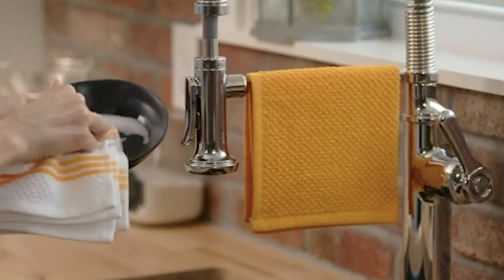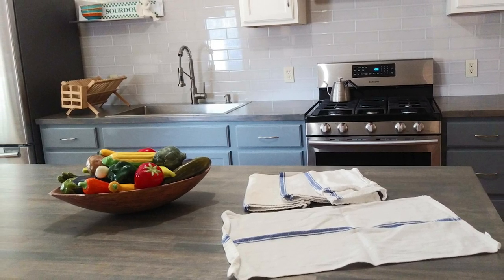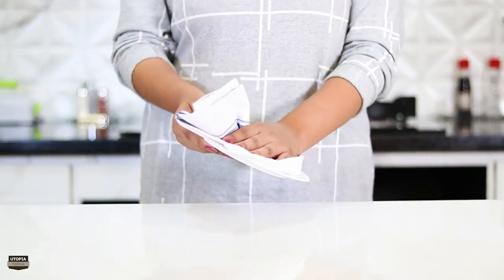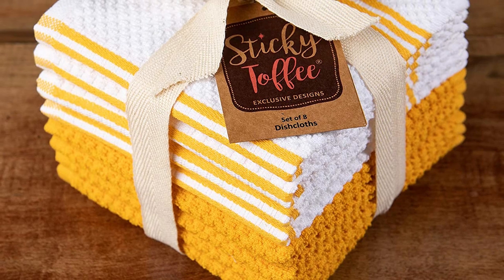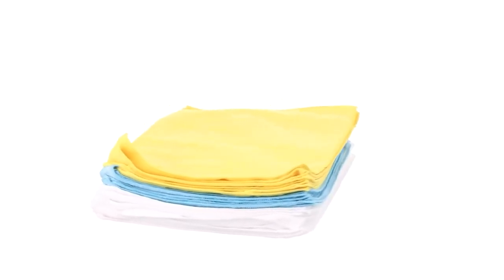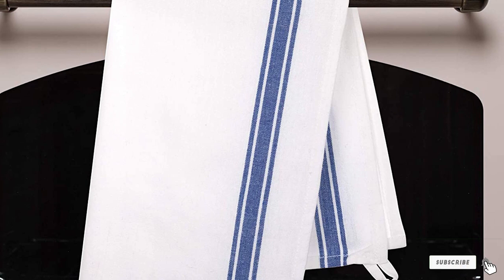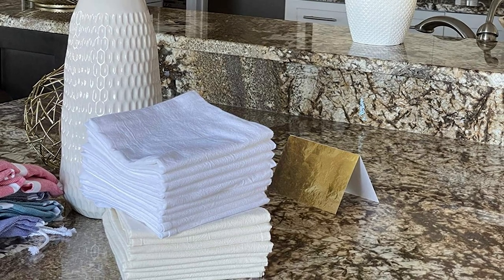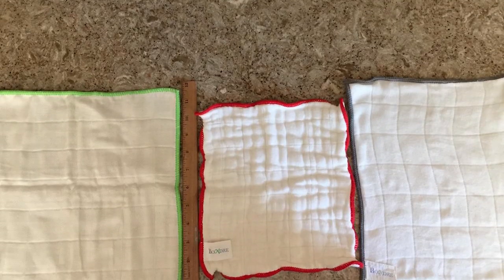Top 10 Best Kitchen Towels in 2024 | In-Depth Reviews & Buying Guide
Links to the Best Kitchen Towels we listed in today's Kitchen Towel review video:

1 . Zeppoli Classic Kitchen Towels

2 . T-fal Tea Towel and Dishcloths

3 . Utopia Ultra-Soft Cotton Dish Cloths

4 . Sticky Toffee Cotton Terry Kitchen Dishcloth Towels

5 .  KitchenAid Albany Striped Tea Towels

6 . Amazon Basics Microfiber Cleaning Cloths

7 . Aunti Em's Kitchen Dish Towels With Vintage Design

8 . Aunt Martha's Flour Sack Dish Towels

9 . Madras Flour Sack Dish Towels

10 .  Bondre Bamboo Kitchen Dish Cloths

What are the Best Kitchen Towels in 2024?

In today's video we reviewed the Top 10 Best Kitchen Towels on the market in 2024. We made this list based on our personal opinion and we ranked them in no particular order, after doing our research based on their prices, quality, durability, brand reputation and many more.

After watching this video you will know which are the best budget, top selling and top rated Kitchen Towel on the market today.

If you choose from this list you can be sure that you buy one of the best Kitchen Towels available today.